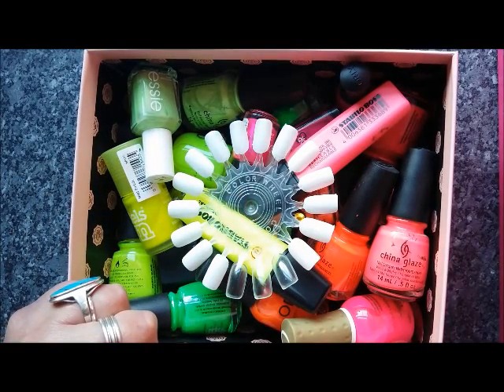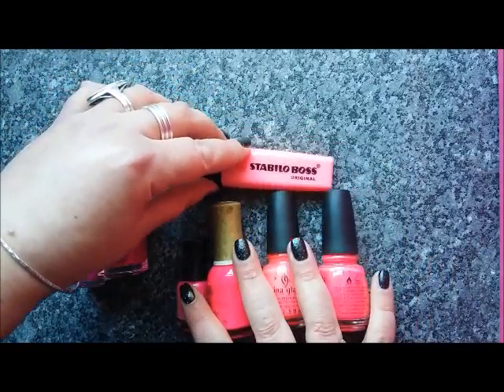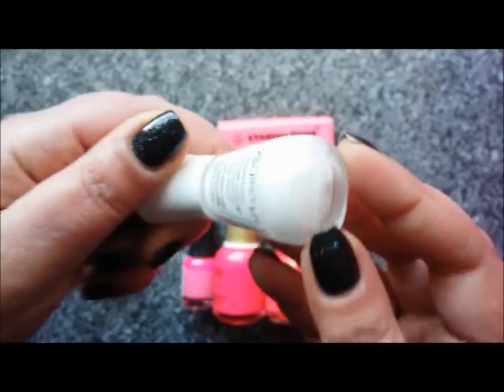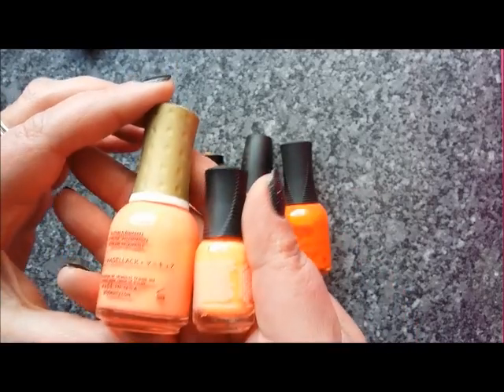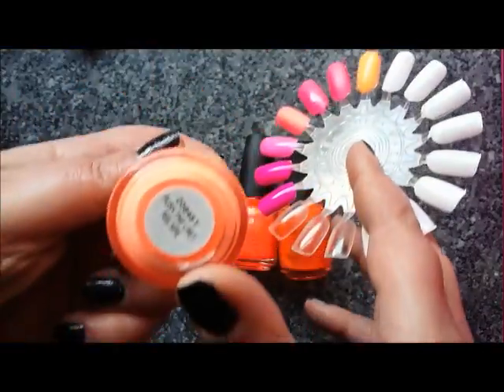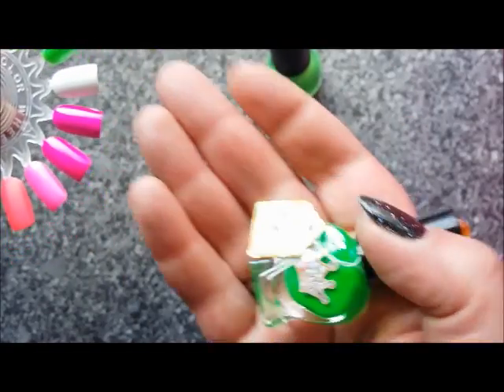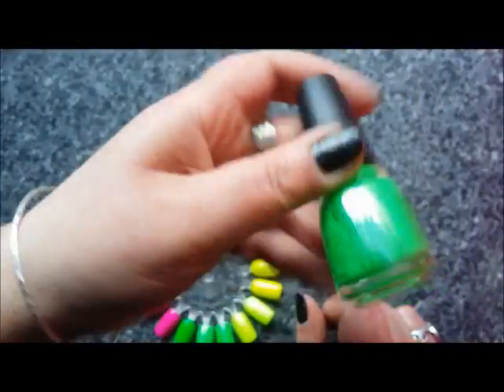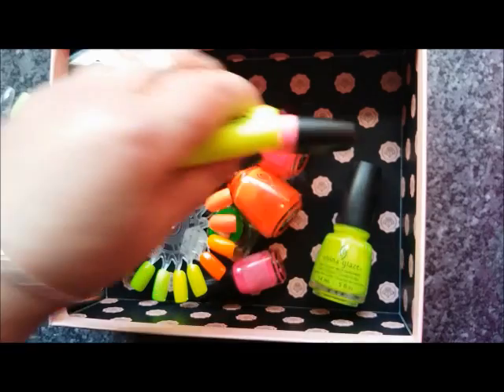Neon Nail Polish- SWATCH, COMPARE, DESTASH!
Let's have a closer look at my neon nail polishes...and what I'm going to de-stash!

I am no longer able to send polishes overseas- it's too risky with the UK restrictions on nail polish :(

PLEASE READ! What I'm doing with de-stashed polishes: (I'm not selling any- I'm giving them away) UK ONLY

1. If you are in the UK and subscribed to my channel & see a polish/ polishes I've de-stashed that you want- just let me know in the comments, message me on my channel or on Instagram DM @nail_swatchtower_uk
Priority will be given to anyone who has sent me polish in the past (this will be free shipping), then on a first come first serve basis but you'll have to pay shipping costs (via paypal) unfortunately Royal Mail are restricted to UK  with nail polish- max 4 polishes.. so due to the risks with customs confiscating and destroying polishes I have to keep to UK only- sorry to my non UK subscribers
2. Any other polishes left over I will be donating to a local womens charity

On my nails: 1000 Light Years Away (essence Out of Space Stories)